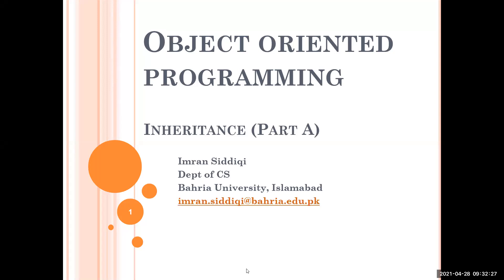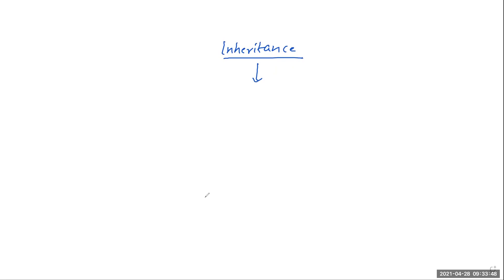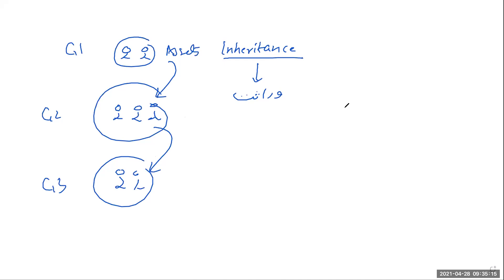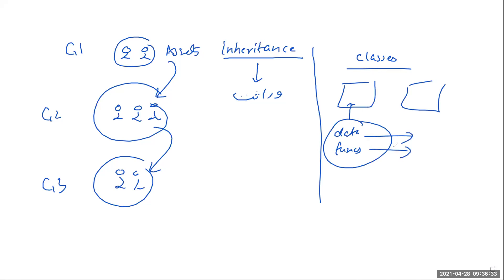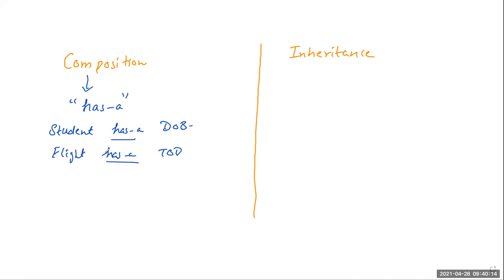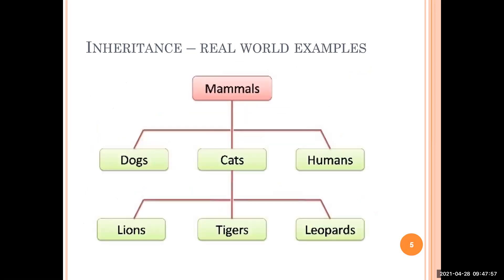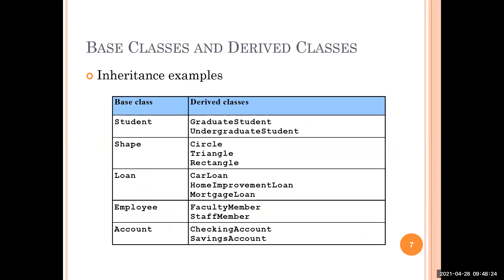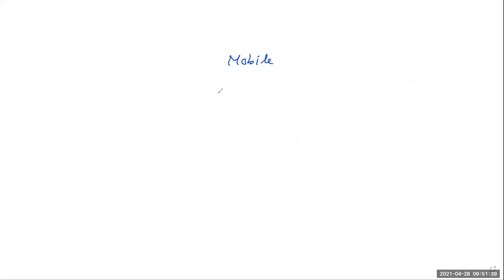Object Oriented Programming | Inheritance | Lecture 11-A